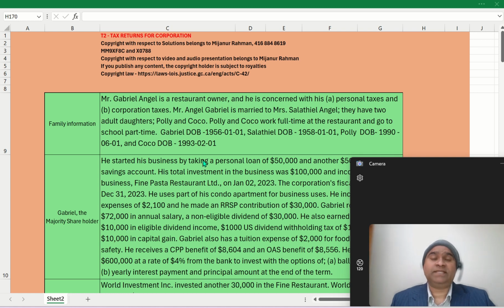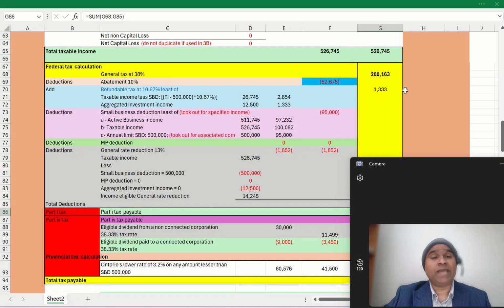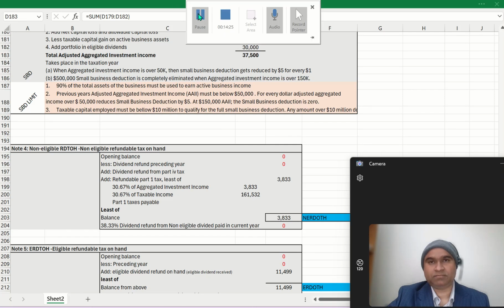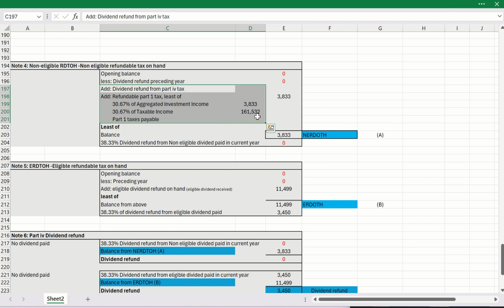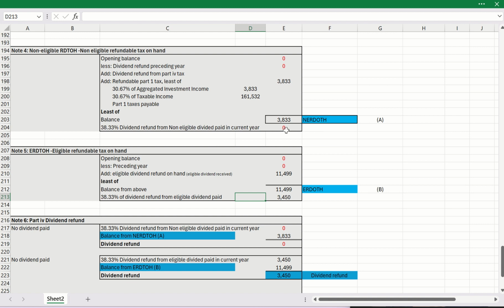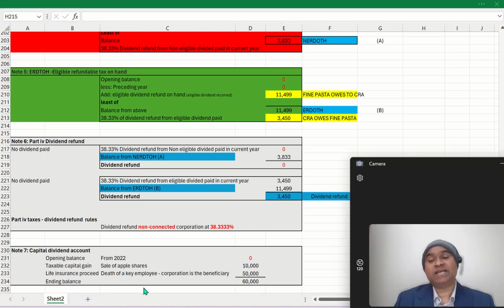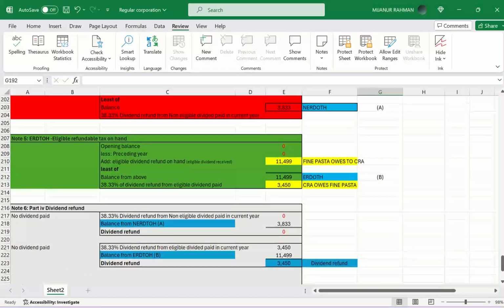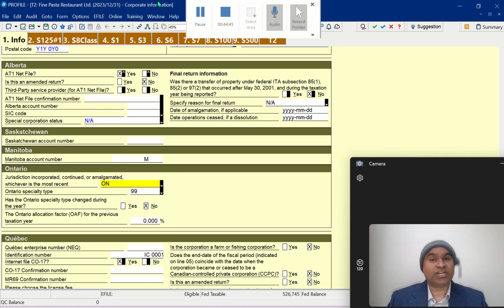T2 - artificial shareholders, SBD, ABI, AAII, dividend income, and RDOTH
Small Business Deduction Limit:
(a) 90% of the total assets of the business must be used to earn active business income
(b) Previous years Adjusted Aggregated Investment Income (AAII) must be below $50,000 . For every dollar adjusted aggregated income over $ 50,000 reduces Small Business Deduction by $5. At $150,000 AAII; the Small Business deduction is zero.
(c) Taxable capital employed must be bellow $10 million to qualify for the full small business deduction. Any amount over $10 million dollar reduces the small business deduction limit.
(d) Mandatory requirement for sharing small business deduction with the associated and connected corporations.

Fair usage is allowed for education purposes.  Copyright with respect to the accounting discussion, problem, and solutions belongs to Mijanur Rahman. Copyright with respect to video and audio presentation belongs to Mijanur Rahman. Copyright law